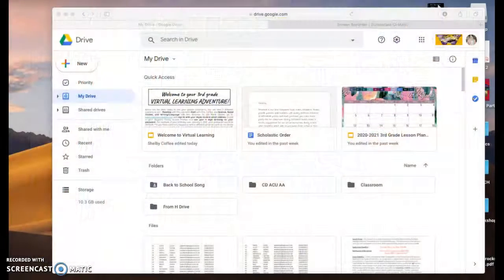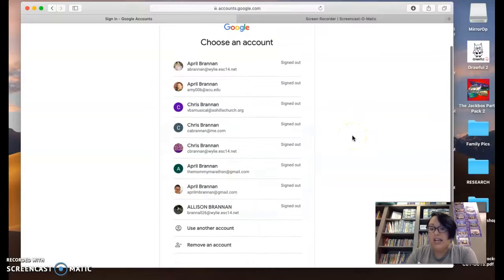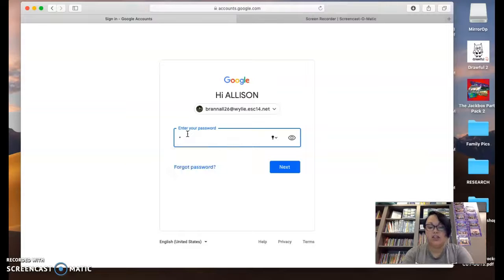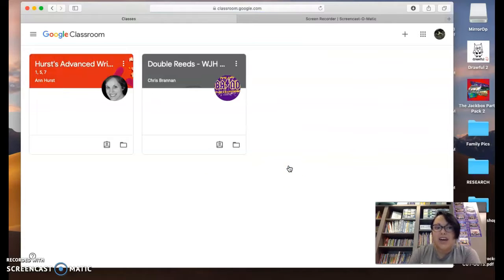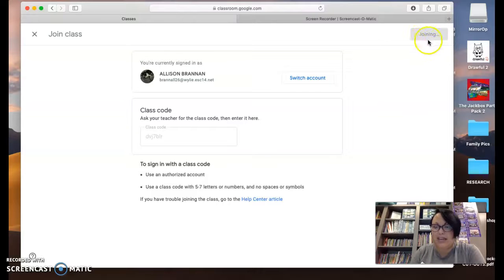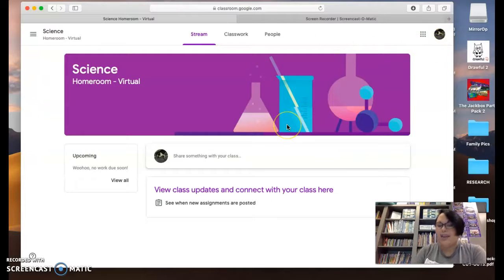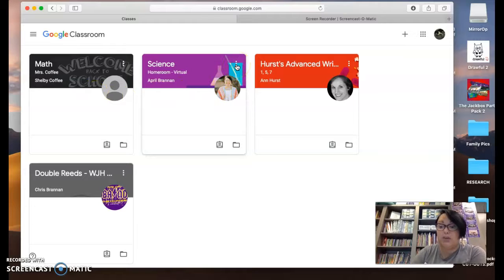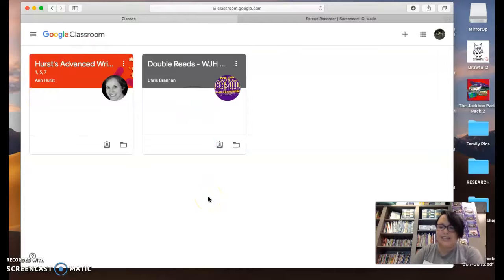Signing In and Adding Classes to Google Classroom